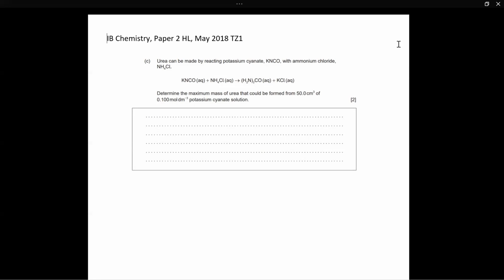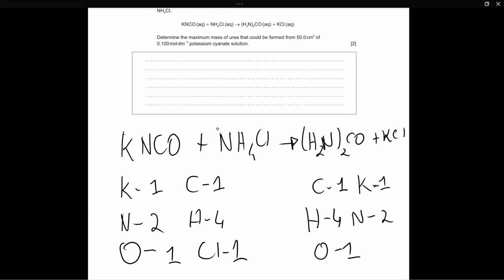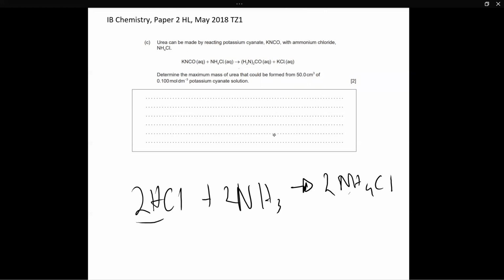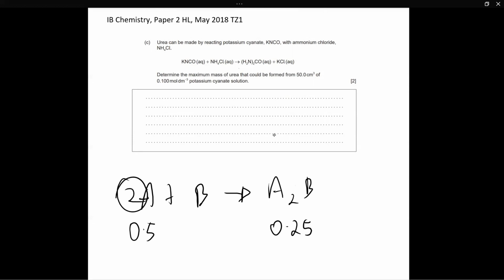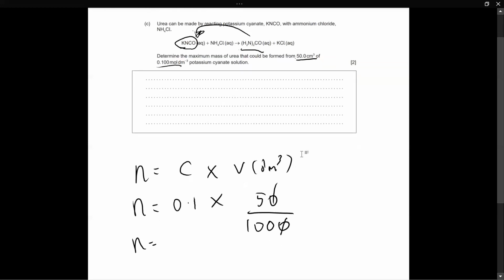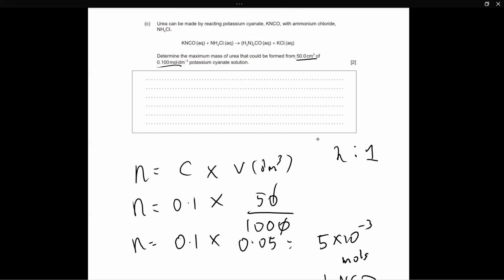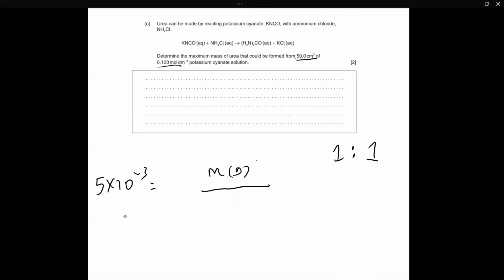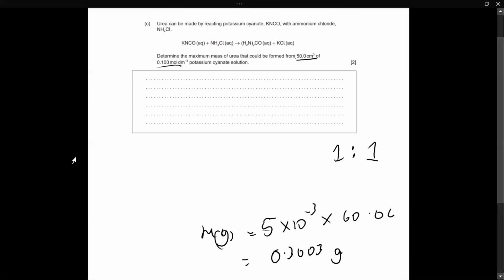IB Chemistry - Topic 1 question solved and explained! (Moles and balancing equations)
This is from an HL paper, May 2018, Paper 2 (but shares content with SL). I hope you enjoyed the video. Let me know any suggestions you have in the comments!